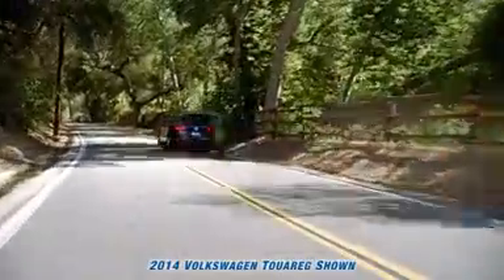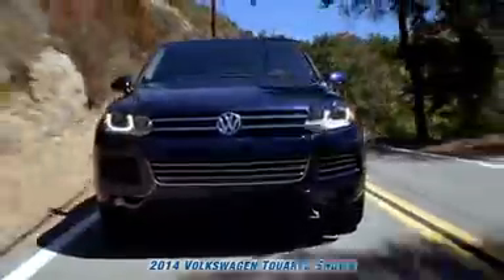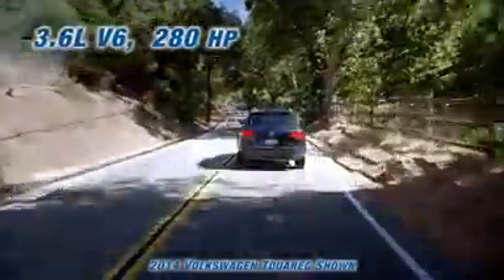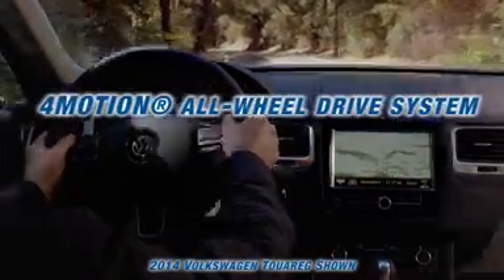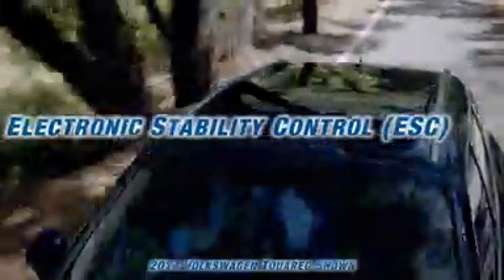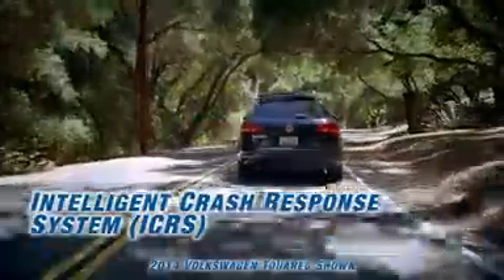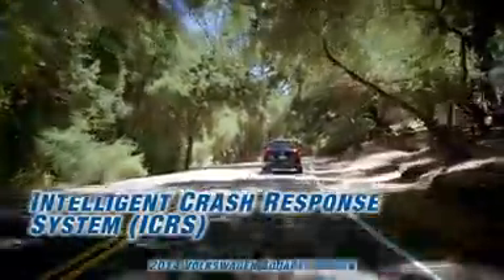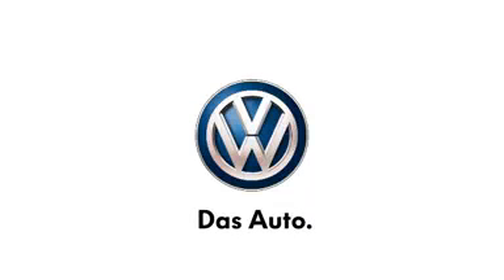14765997 Volkswagen 14 Touareg 130917 1